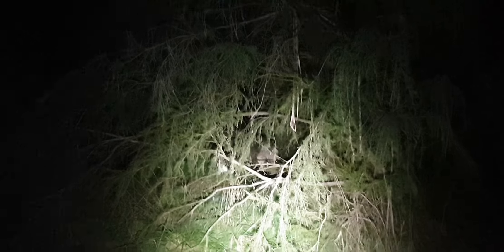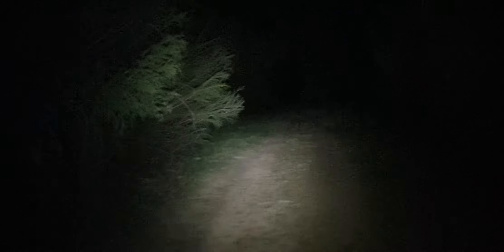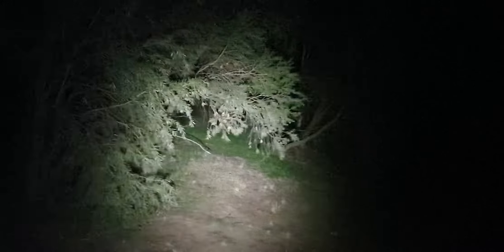REVIEW of energizer 1300 lumen led metal vision hd torch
video taken around 1830 hrs AEST  - a clear mild Winter evening, approx 4 degrees celcius/39 degrees fahrenheit.. Video taken using samsung s9 mobile. This torch has been used for the past couple of months at least 5 nights per week. I switch between high and power saver setting depending on how much I want to see whilst walking the dog. I switch it on and off a lot as I like to walk in the dark and only turn on the light so I don't trip over and break my ankle. I also use the torch to spot possums, foxes and rabbits and the occasional cow that wanders across the bank after dark. I haven't changed the original batteries as yet, so they are still going strong after a good couple of months use. I really like this torch and feel it was a good purchase as it was a bit more expensive than many other options. Finally, it has been dropped once and there has been no problem with it.
second review with fresh batteries